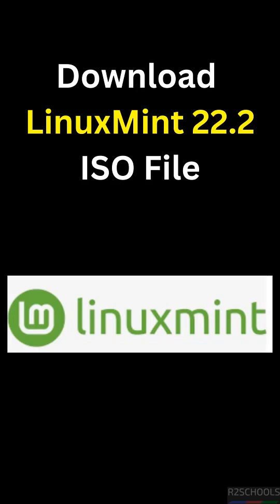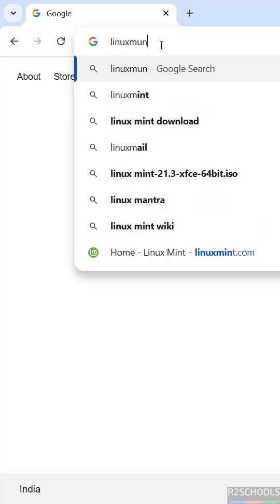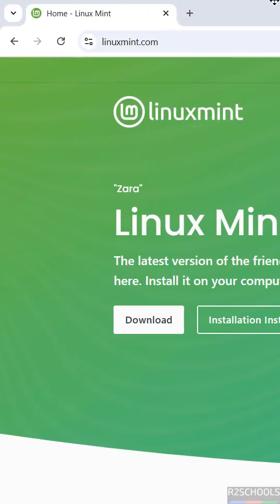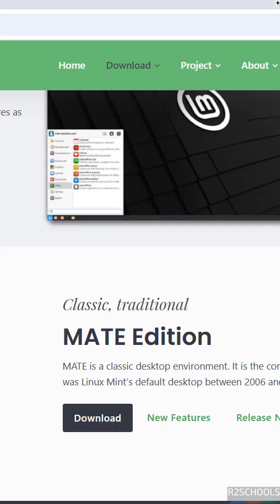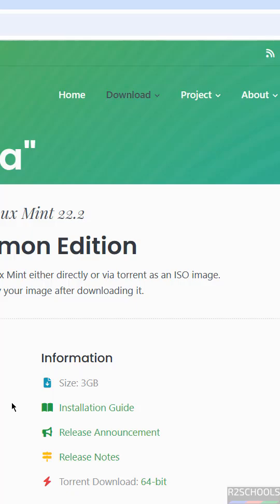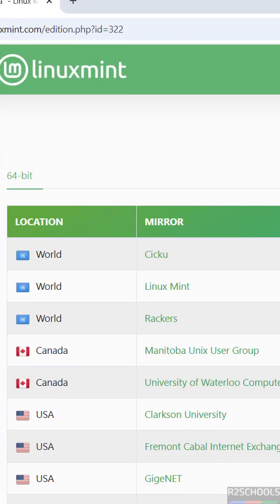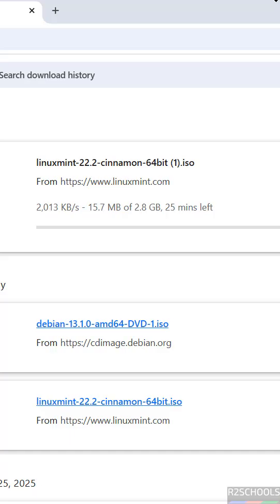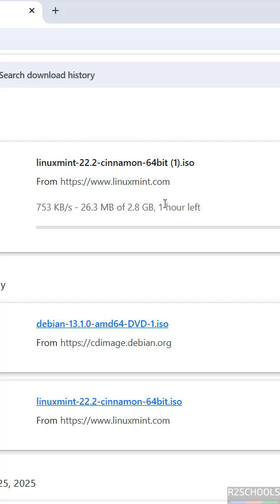🔥 “Download Linux Mint 22.2 ISO 🐧 | Get Latest Zara Cinnamon, MATE & XFCE Editions FREE!” 🚀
🐧 Linux Mint 22.2 “Zara” is here! 🚀
In this video, I’ll show you exactly how to download Linux Mint 22.2 ISO file safely and get started with the latest Cinnamon, MATE & XFCE editions. Whether you’re installing on VirtualBox, VMware, or real hardware, this guide will help you grab the correct ISO in minutes! 🔥

In this video, you’ll learn:
✅ Where to Download Linux Mint 22.2 ISO (official link) 📥
✅ Cinnamon, MATE & XFCE edition differences 🖥️
✅ Which edition is best for you ⚡
✅ Tips for smooth installation on VirtualBox/PC 💻